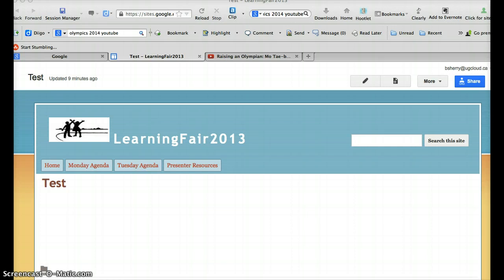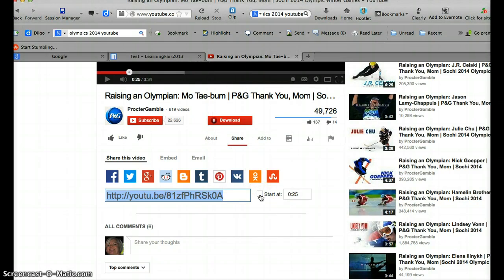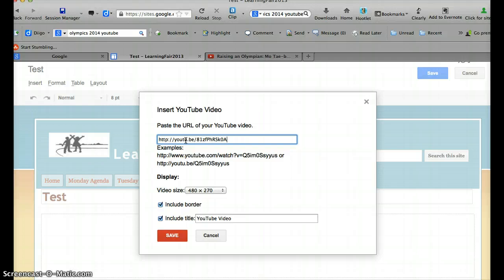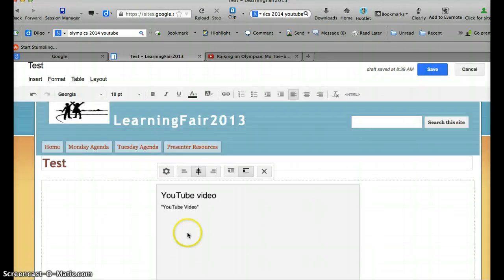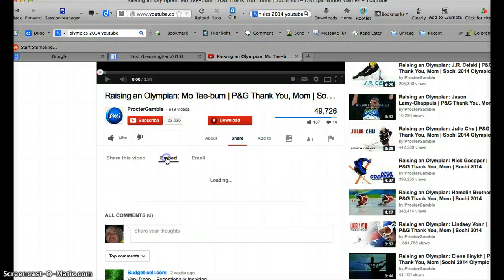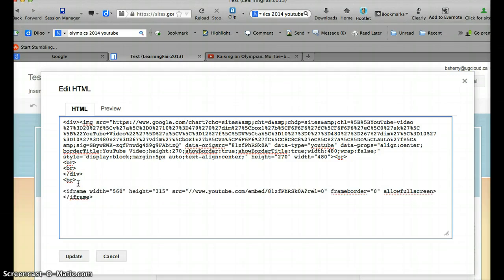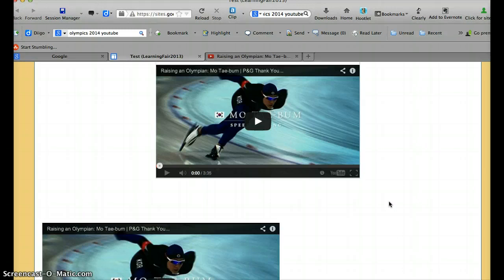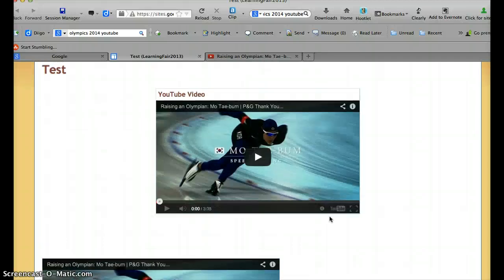Embedding a video into Google Sites